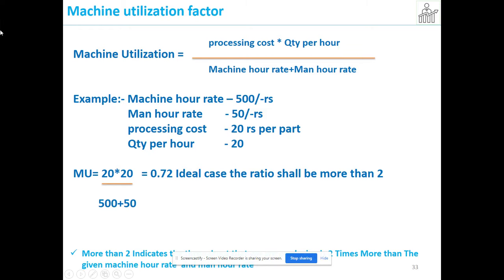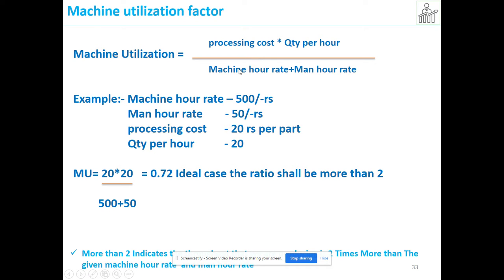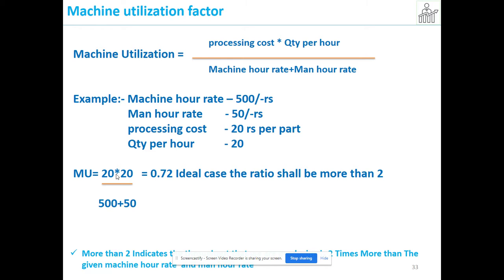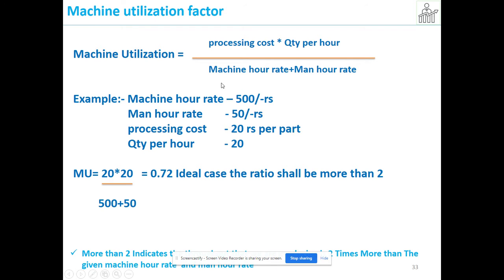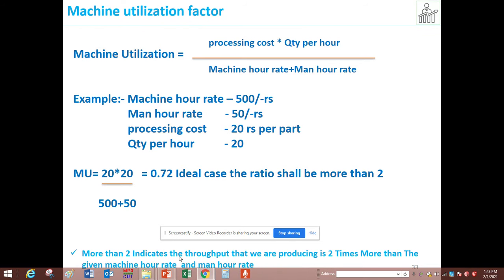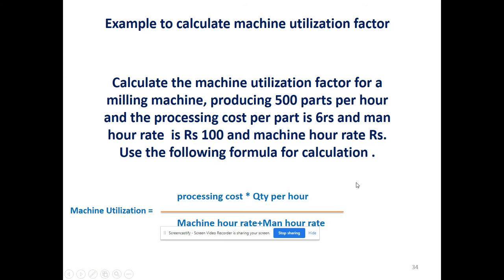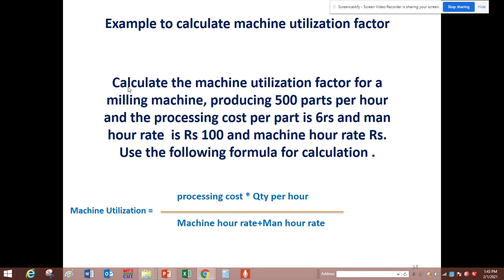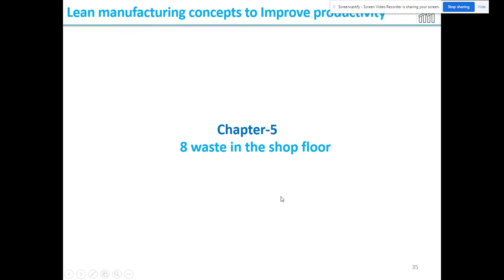lean six sigma white belt course training 5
Lean six sigma white belt course training and certification.
 Please watch all the videos in the "lean six sigma white belt course training.
1. Do all the calculation, along with the training and have a note book while attending the training in online.
 3. You shall write an exam online and then we will give certification to you, online and offline options are available